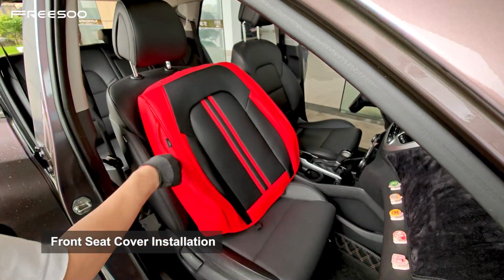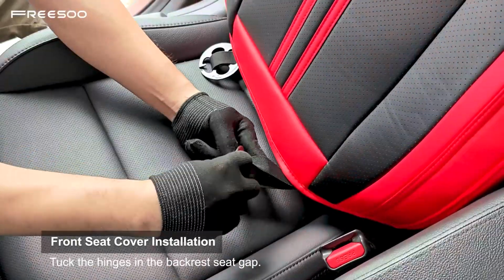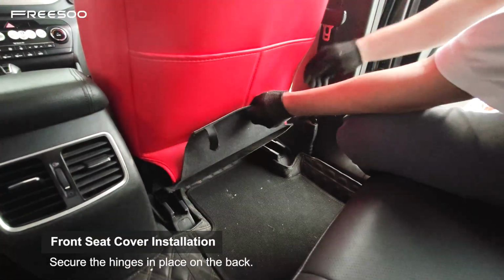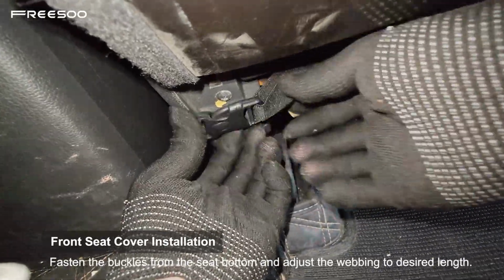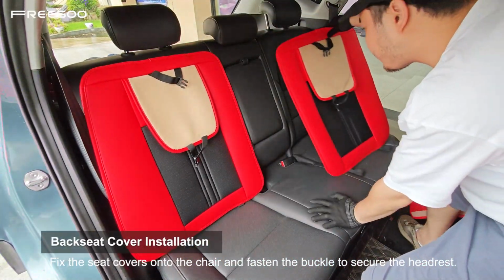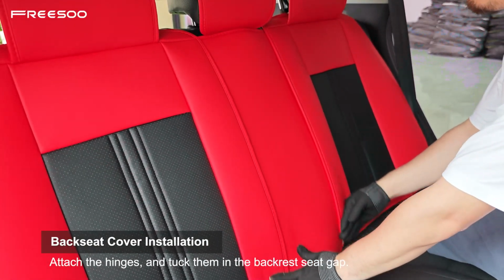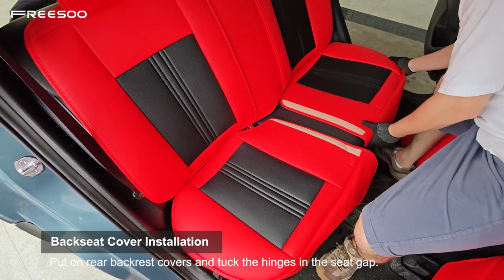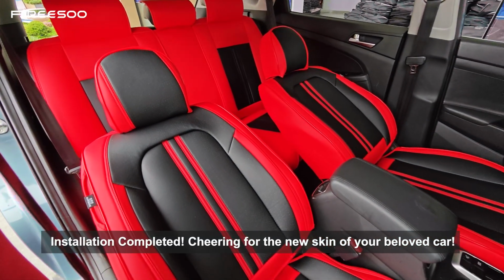Easy Universal Car Seat Cover Installation - FREESOO F9 Design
Learn how to quickly and easily install your FREESOO F9 Universal Car Seat Covers! This video demonstrates the standard installation method for most vehicles with fixed rear seat bottoms that don't have storage underneath. The process is simple and straightforward, perfect for a quick upgrade to your car's interior.

This installation method applies to ALL FREESOO universal car seat covers.
Protect your car seats now

Learn how to install FREESOO universal seat covers on different car seats with this comprehensive playlist. Each video provides step-by-step instructions for a perfect fit, no matter your vehicle's seating configuration.